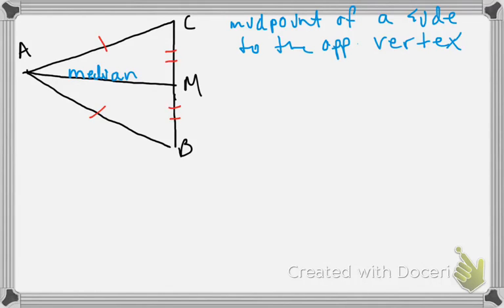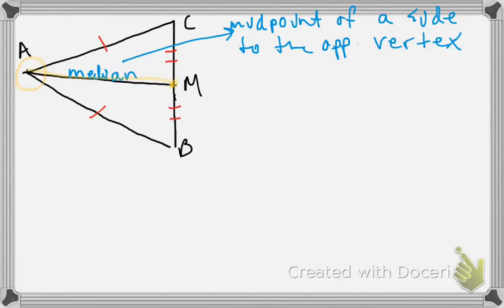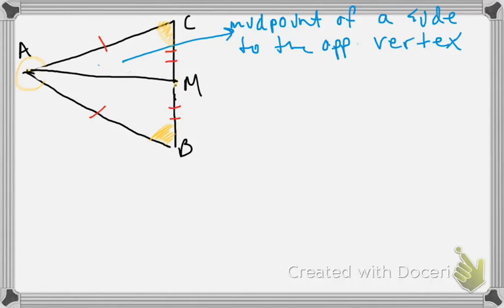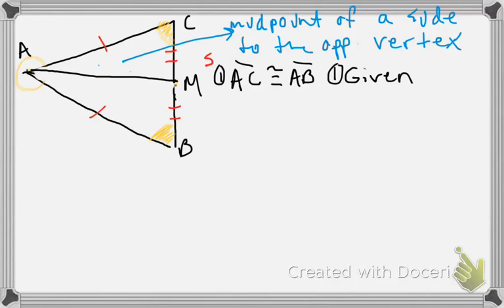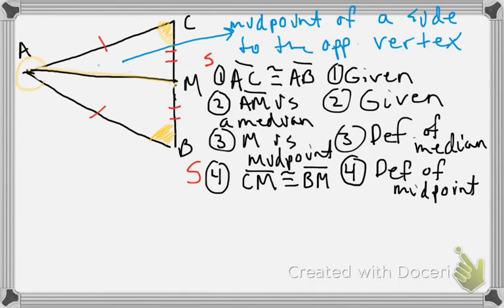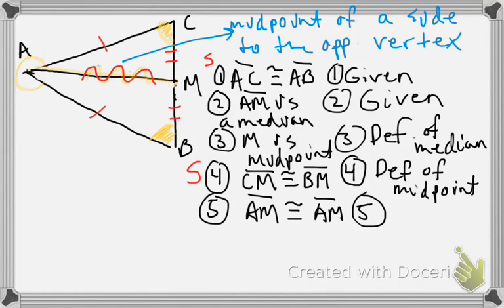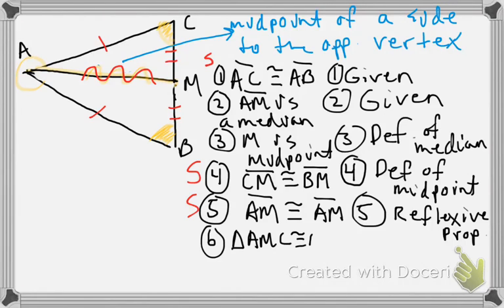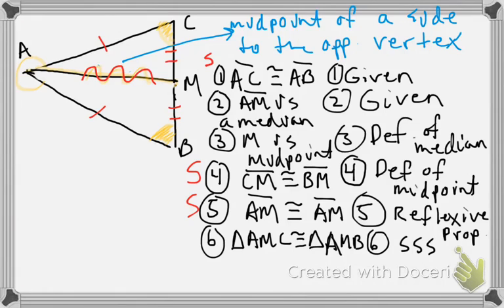4.7 example 2